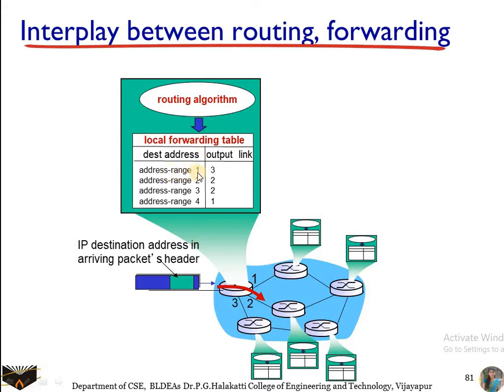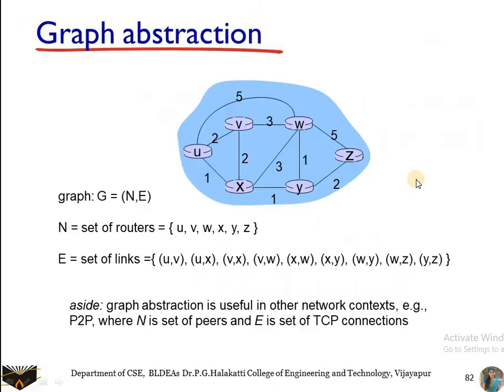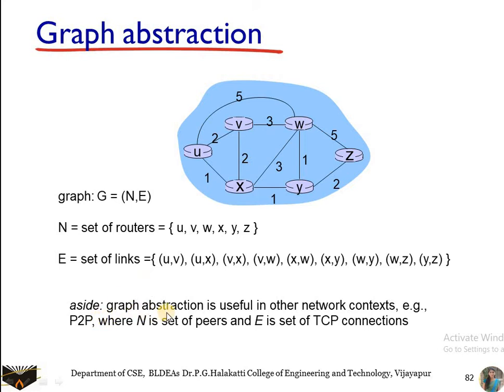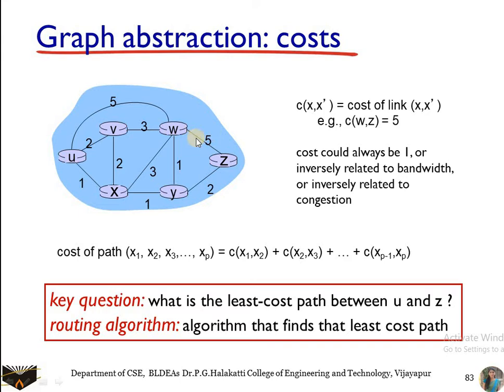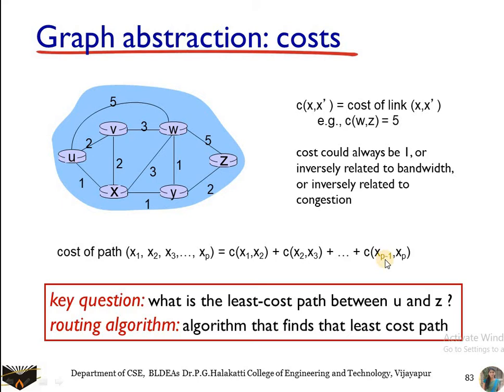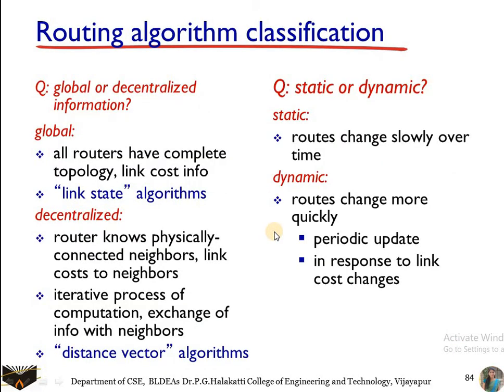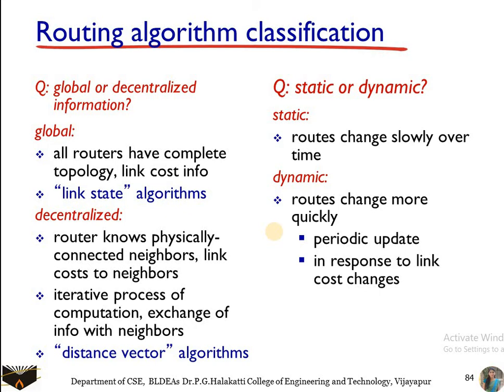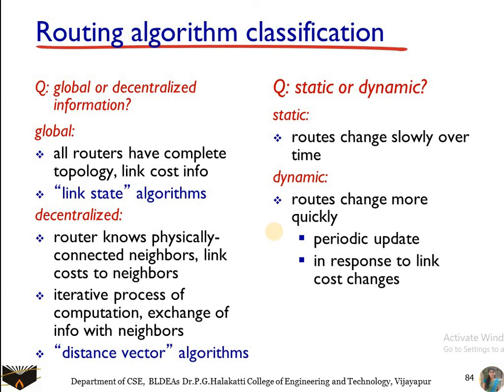CN Module3 Lecture11: Routing Algorithms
Routing Algorithms